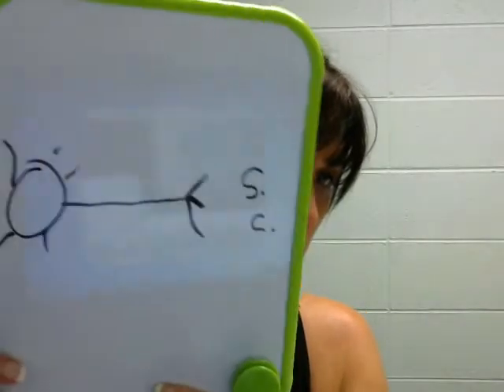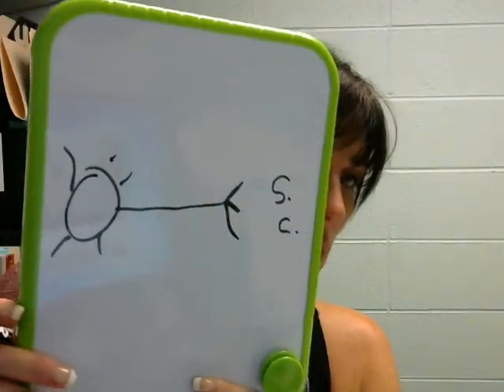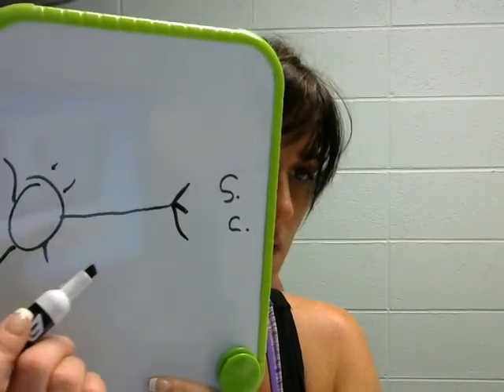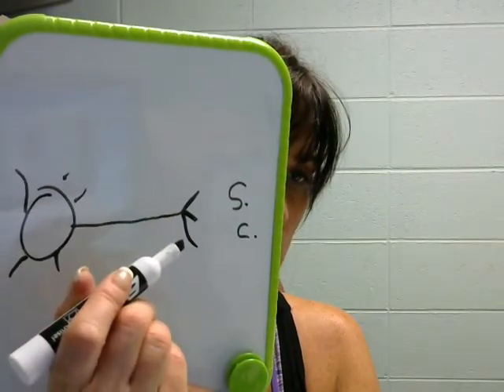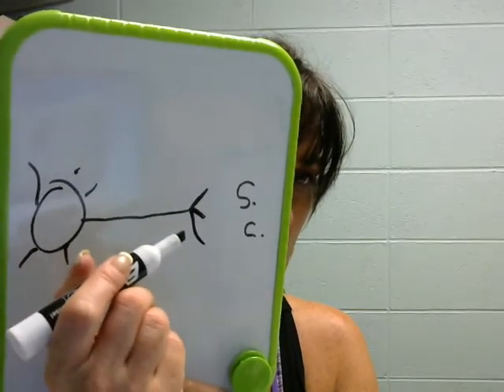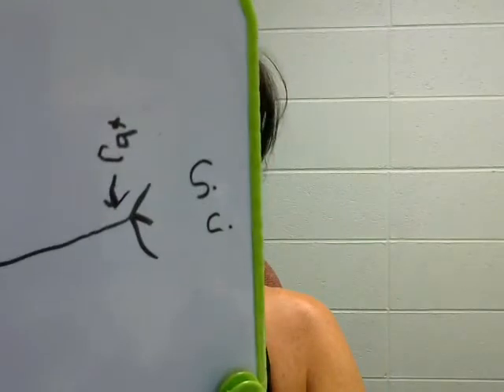Video 19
Description
synapses, epsp, ipsp,neurotransmitters, organizatons of neurons and a few disorders.